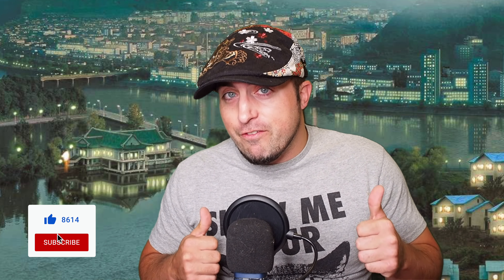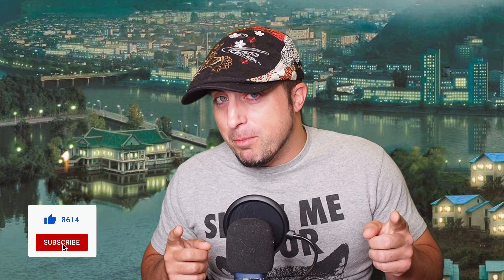'비비(BIBI)'TRACK3.자국(Studio Ver.)[뽀송즈_4songs2] Reaction